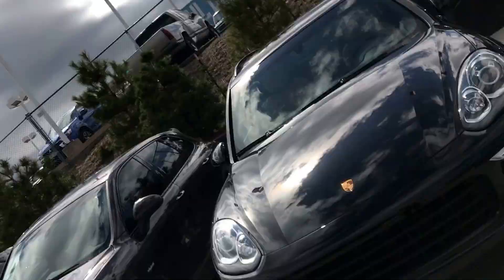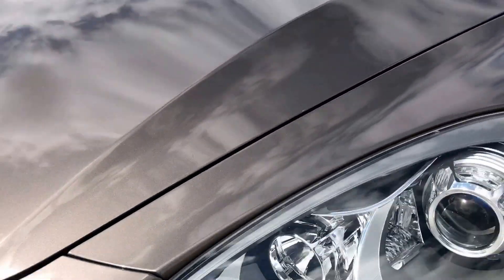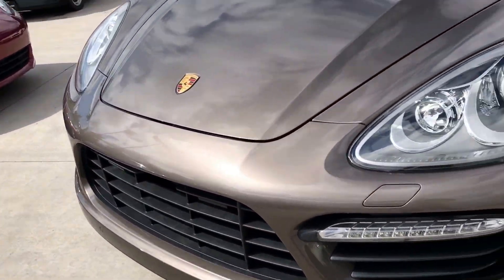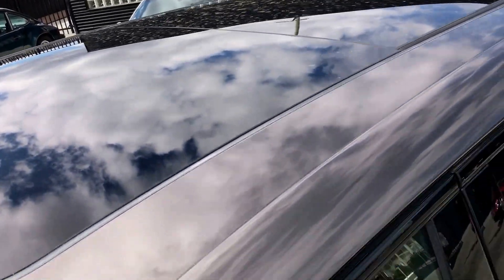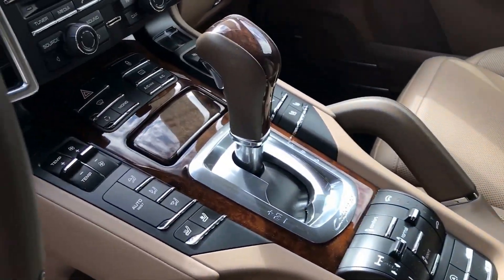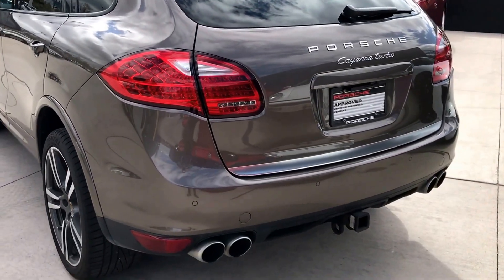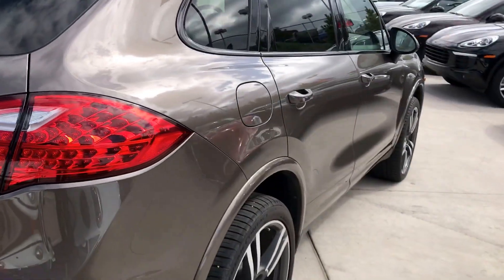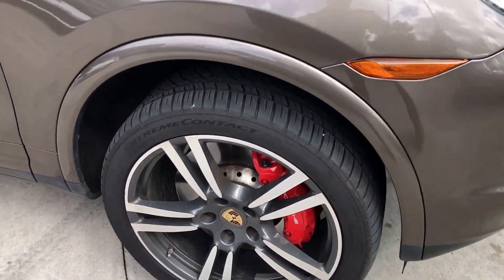2013 Cayenne Turbo with Kirk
Very low mileage, 2-owner Cayenne Turbo with a clean carfax is available. Umber metallic paint and umber/light tartufo interior with walnut trim is the ultimate in luxury.